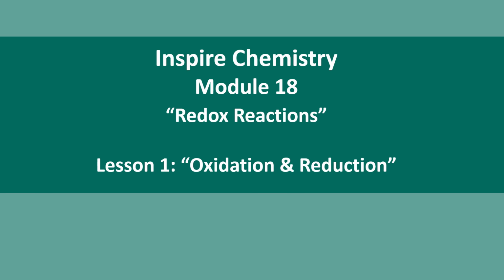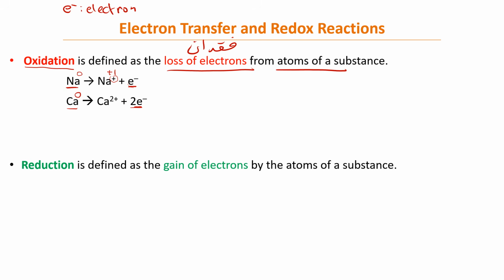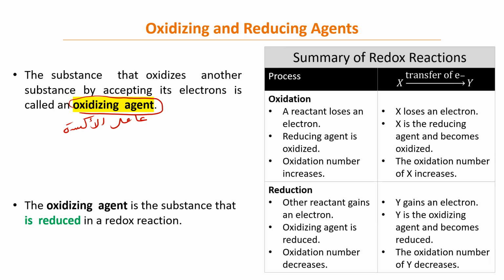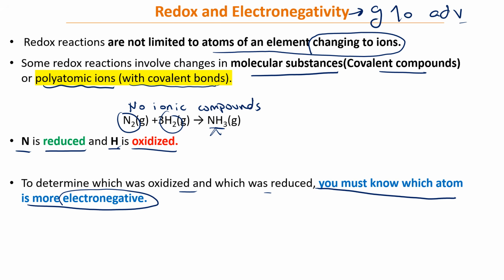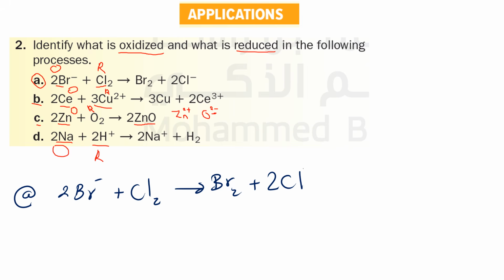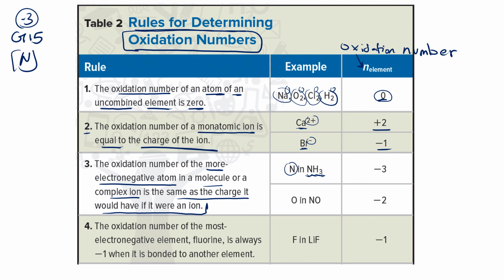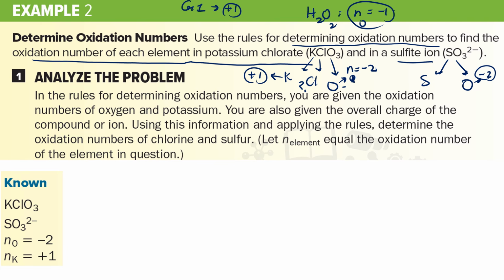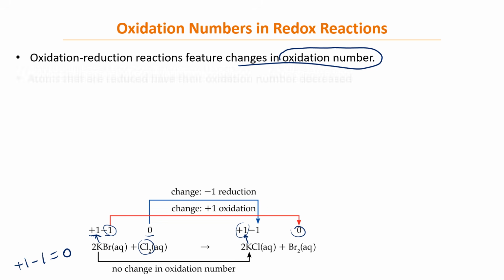Redox Reactions| Lesson 1: Oxidation & Reduction